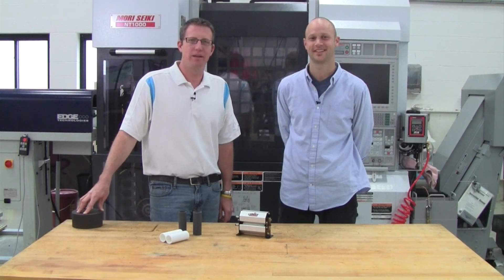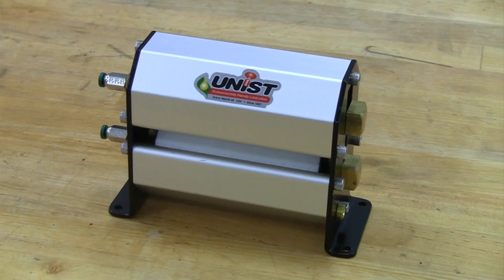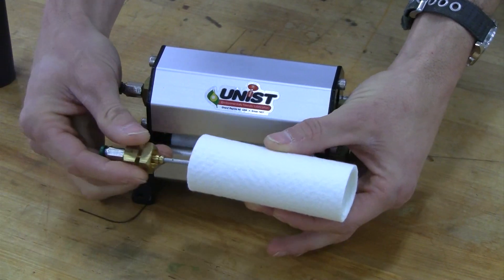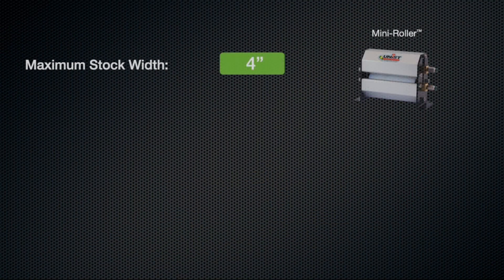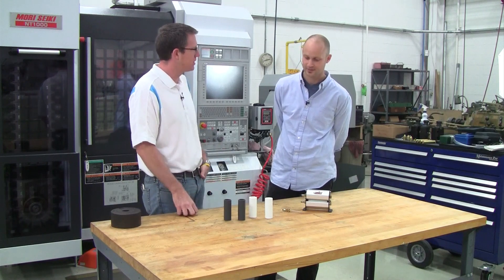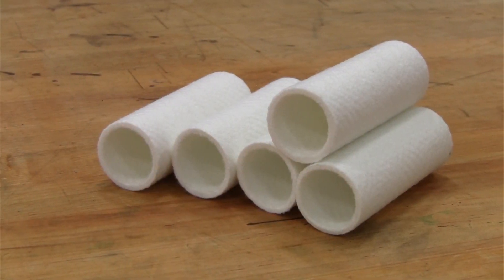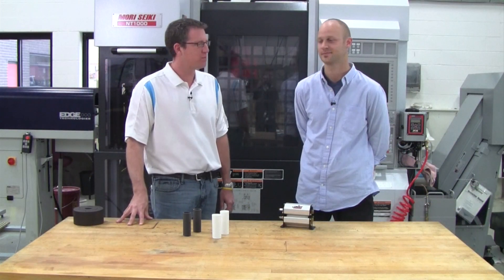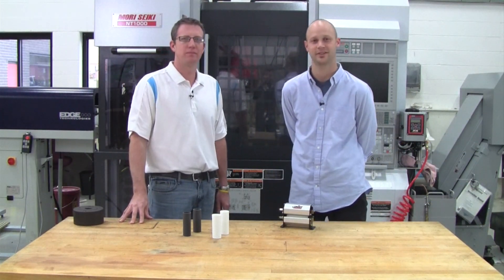Unist Metal Forming Minute #2: Unist Mini-Roller™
A brief introduction to Unist Mini-Roller™ narrow width stock lubrication systems for metal forming.